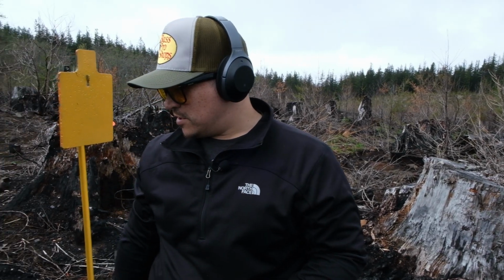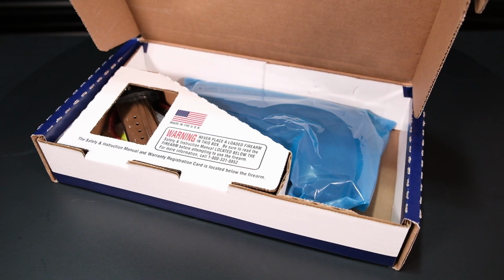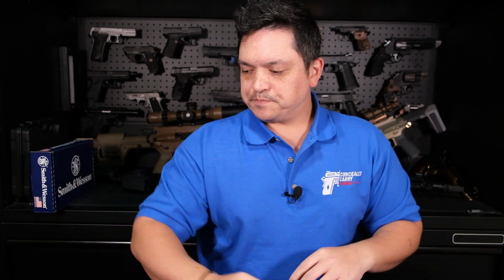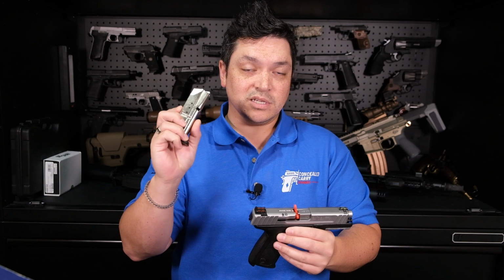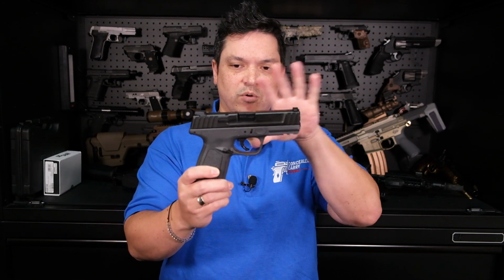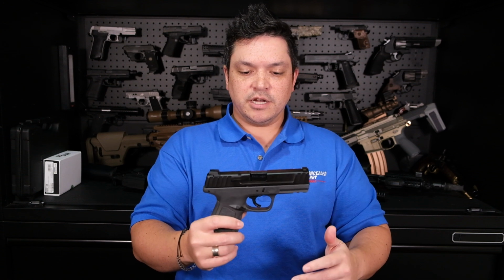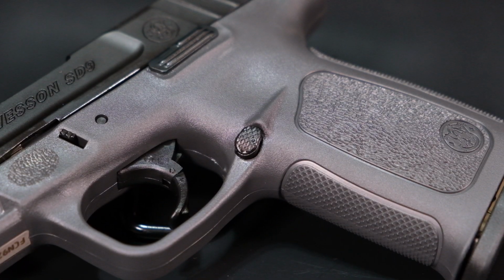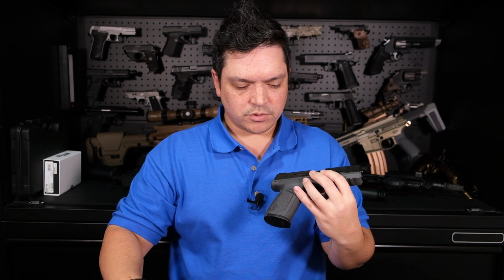Smith & Wesson SD9 PART ONE | & the Glock Scandal?!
We're having some fun withe the Smith & Wesson SD9, this is just part one. We have more to come with some time at the range too. We're also touching on the Smith & Wesson vs. Glock lawsuit...

$1 - Pledge what you can!

Our goal is to give you honest and thorough reviews, so that you can make an educated decision for you and your family's safety.

Exercise your first amendment too.
We Love hearing from our viewers, be sure to leave us a comment in the comment section below.

Song: Overdrive By: Anton-Vlasov